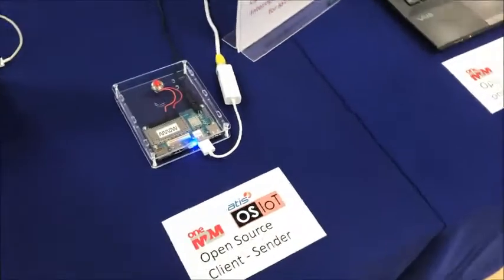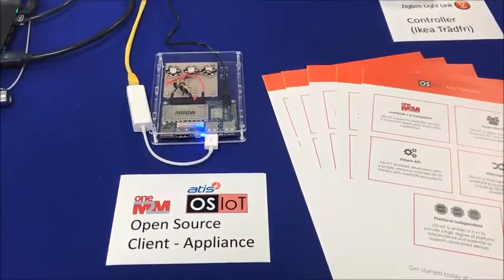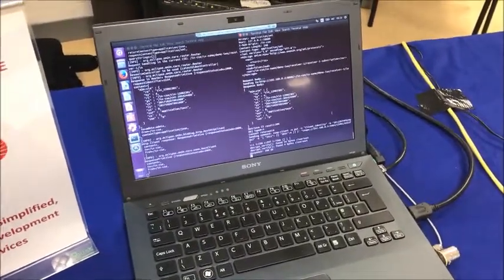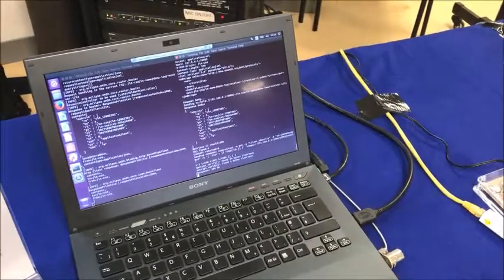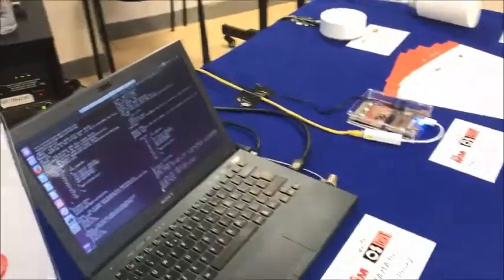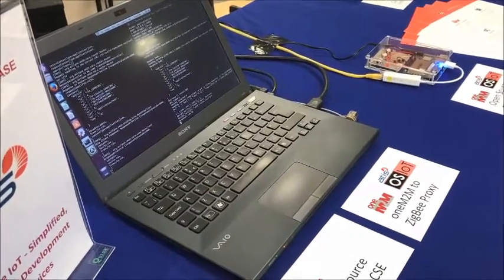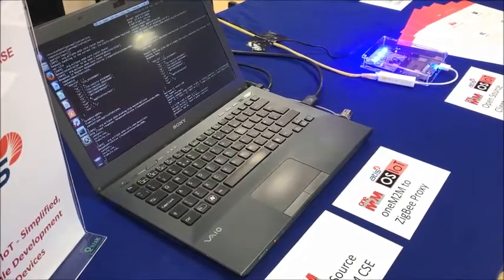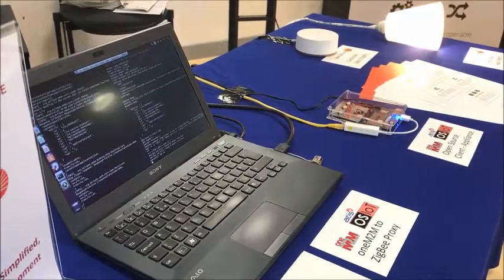Demo of the ATIS Open Source Internet of Things (OS-IoT) Software Library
At ETSI's oneM2M Showcase, Iain Sharp demonstrates how the ATIS OS-IoT library simplifies the implementation of oneM2M support in IoT devices.